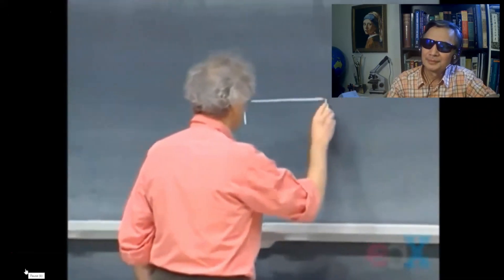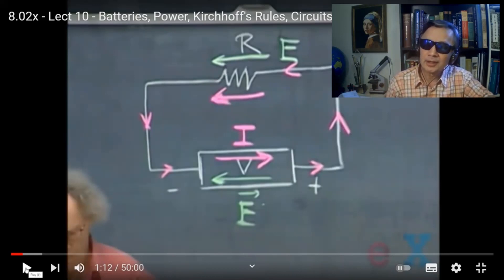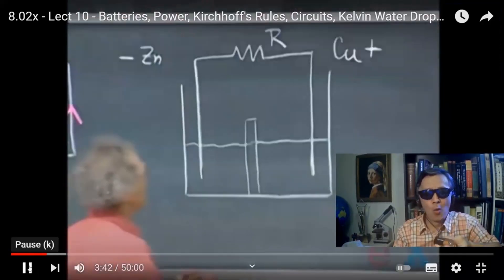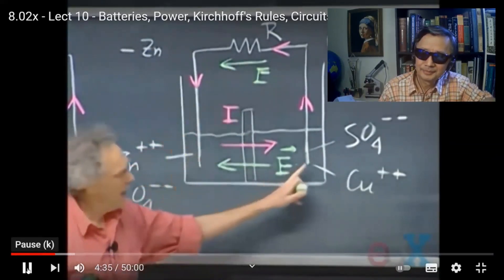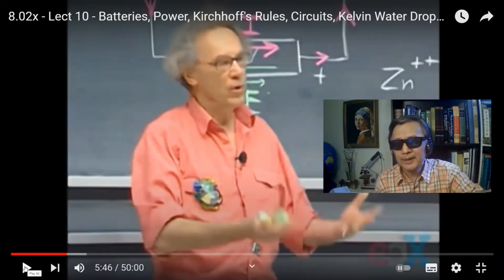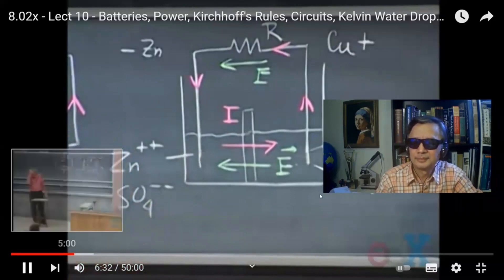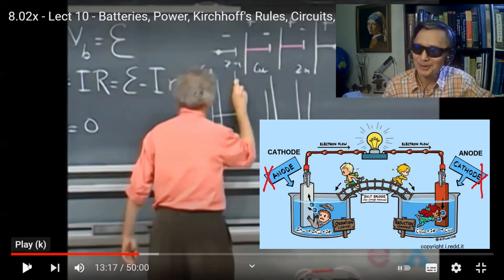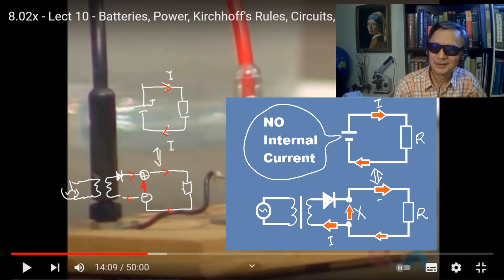How Does Electrical Battery Work? Comments on a Lecture by Walter Lewin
This is cut 2 of a video on how batteries work. To my surprise, many physics teachers still tell their students that a DC circuit can be described by analogy of a closed water pipe. In doing so, a battery is treatd as a water pump in order to form a closed current loop. By the way, Veritasium also used this assumption to draw his Poyntine vector around the battery.

I happened to find the early lectrure by then MIT professor Walter Lewin on this issue. I recorded my comments with a bit dramatization, but my objective is to draw viewers' attention.